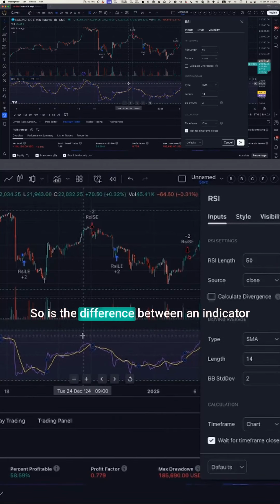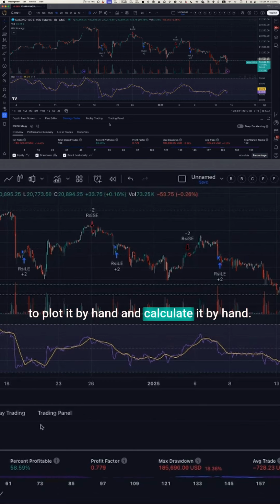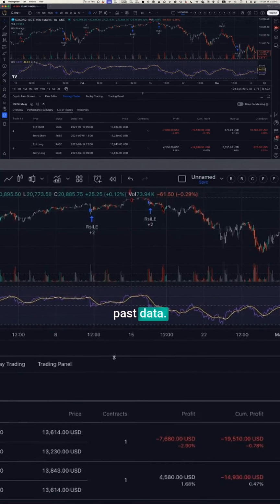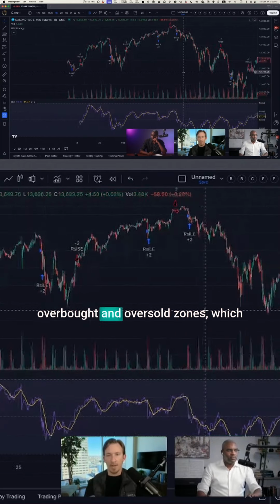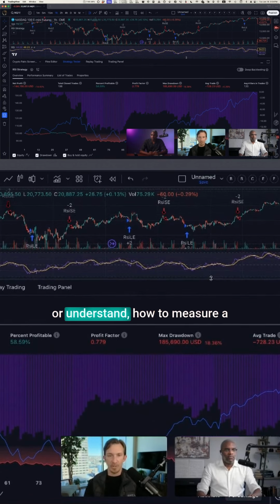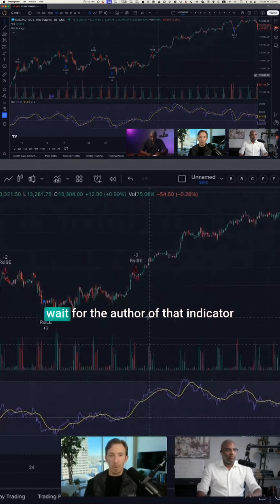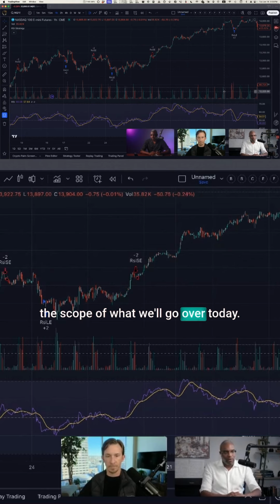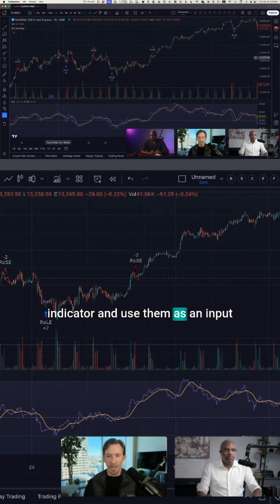INDICATOR vs. STRATEGY: What You Need to Know for Backtesting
Indicators provide signals, but strategies determine execution. Learn the key differences and how to backtest and optimize your automated trading strategies using TradingView’s tools. Backtesting TradingView TradingStrategy | IMPORTANT DISCLOSURES